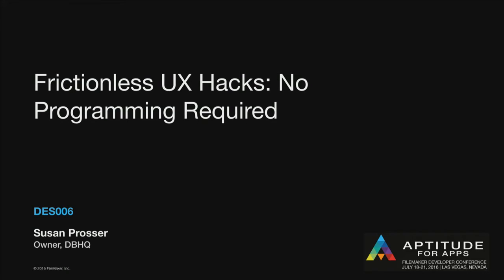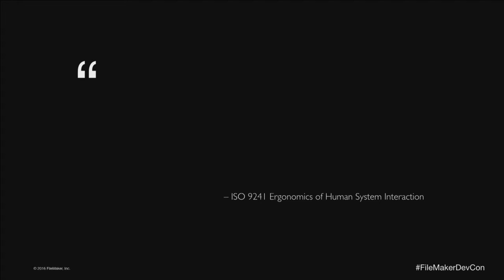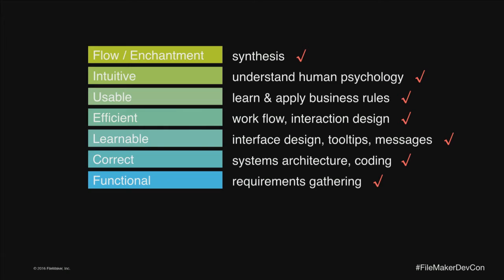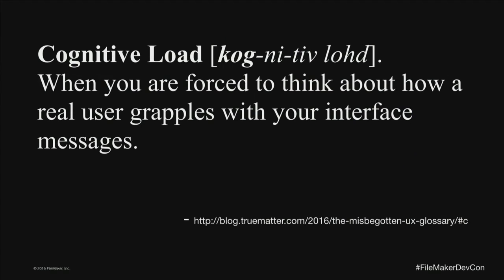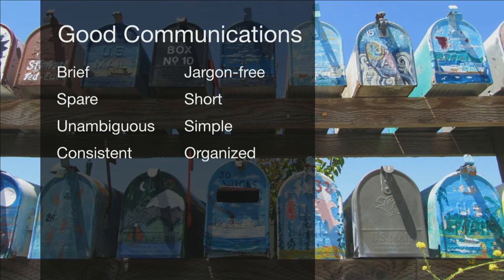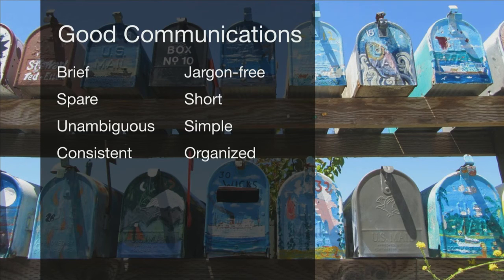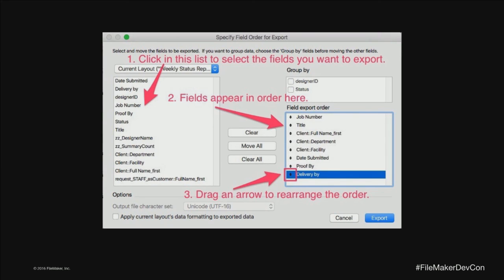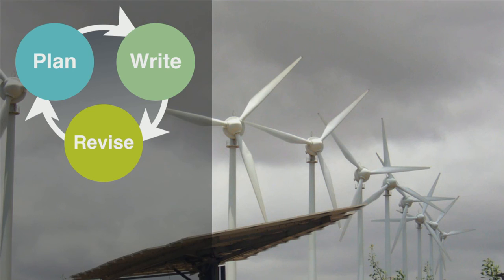Frictionless UX Hacks: No Programming Required by Susan Prosser